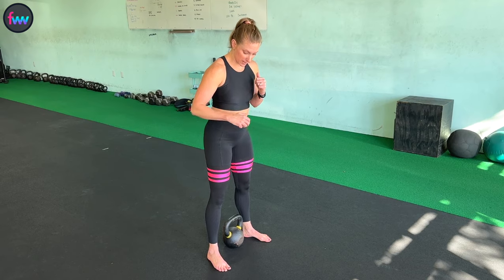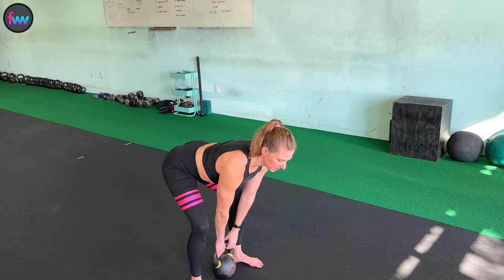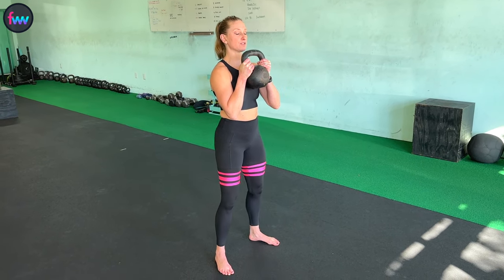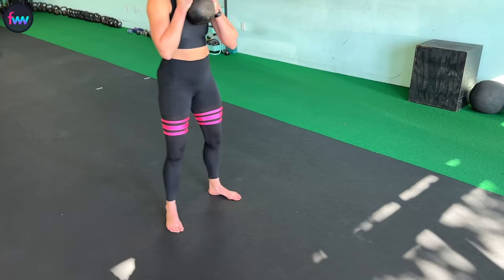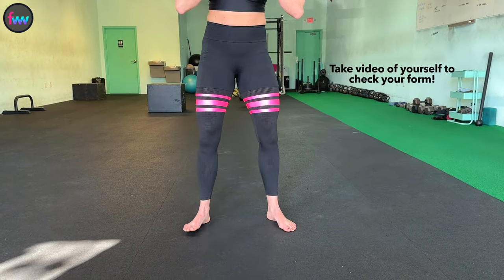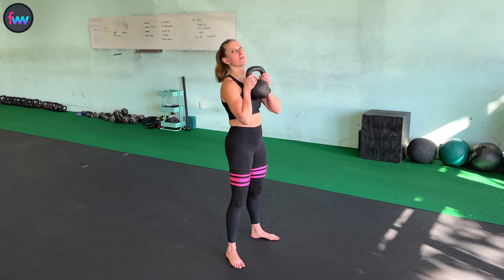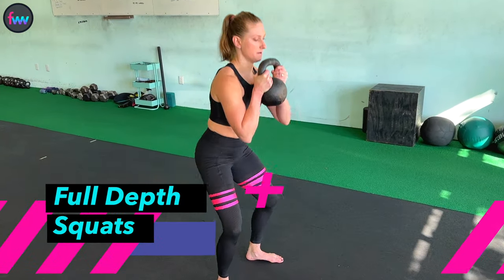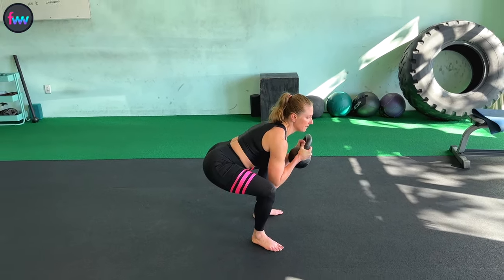Exercise Database: How To Do Goblet Squats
Goblet squats are a foundational move for weighted squats. Let's break it down so you can squat heavy, confidently.

For the full breakdown, check out the blog for more details, modifications, and form cues.

~ How To Connect & Get Even More! ~

Need more kettlebell workouts and training help? Visit
to try FWW Live for free!